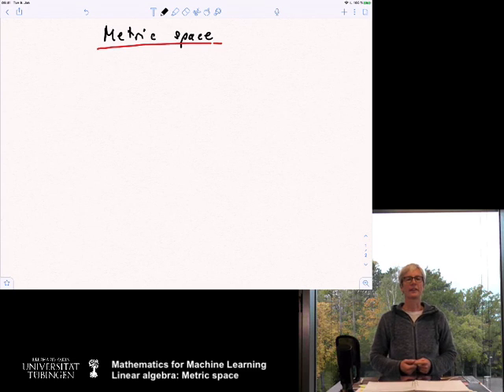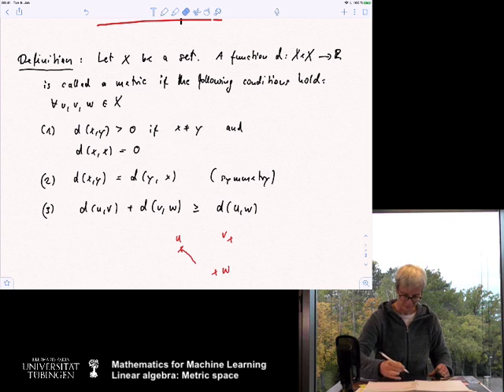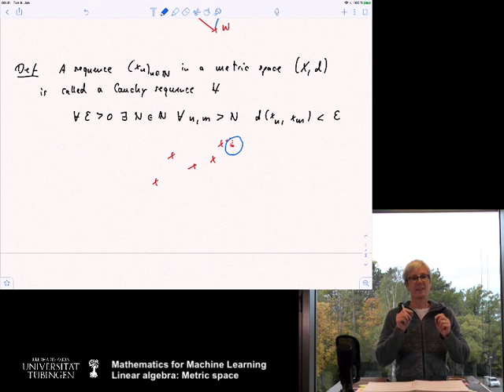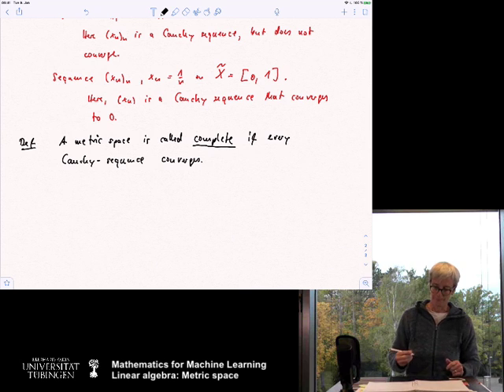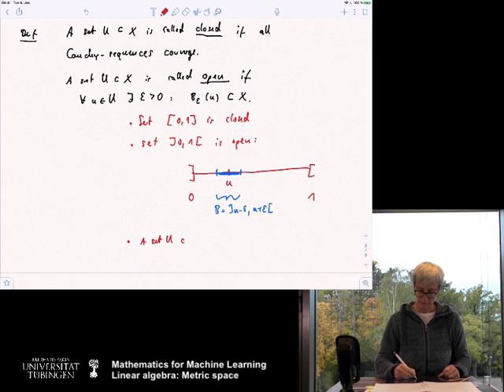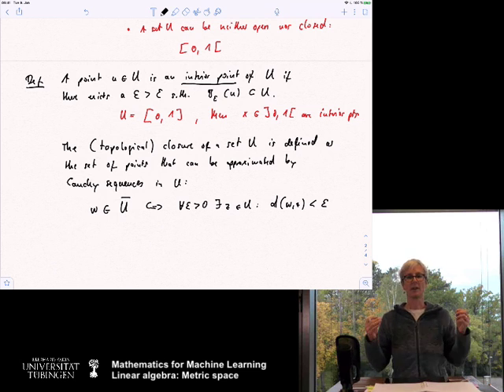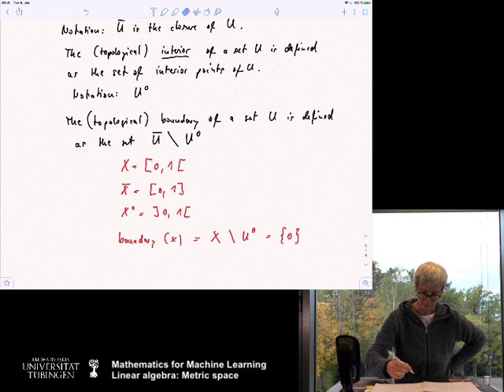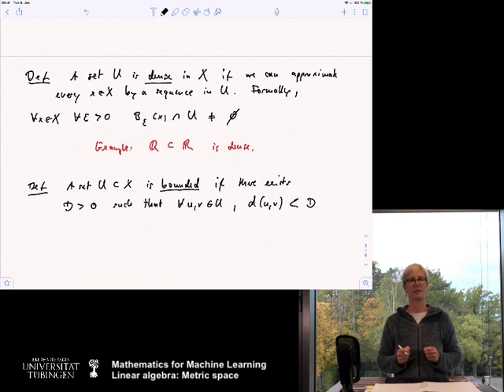(A) Linear algebra 16: Metric spaces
Part of the Course "Mathematics for Machine Learning",
Winter Term 2020/21, Ulrike von Luxburg, University of Tübingen